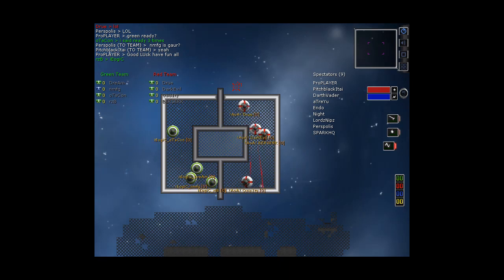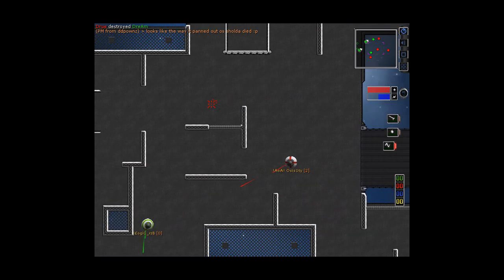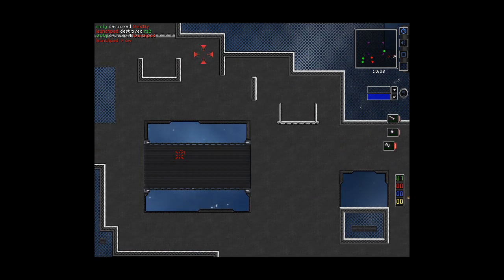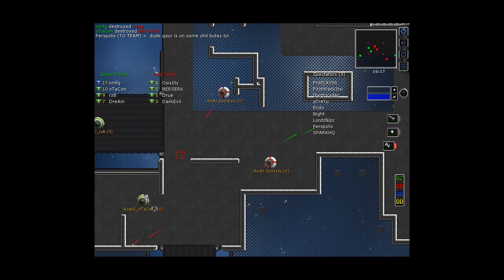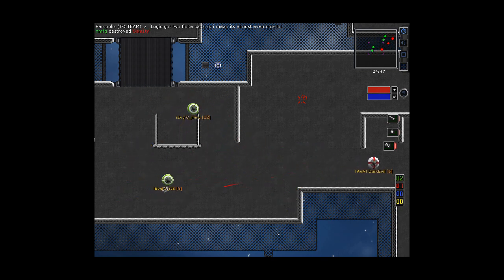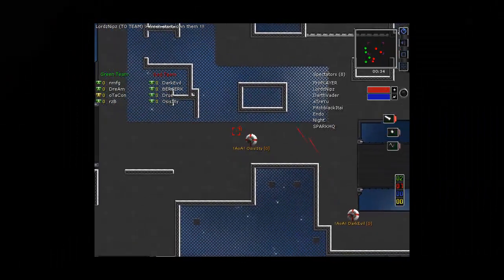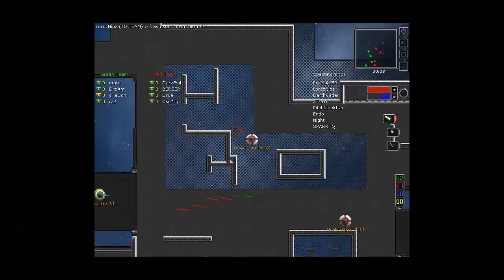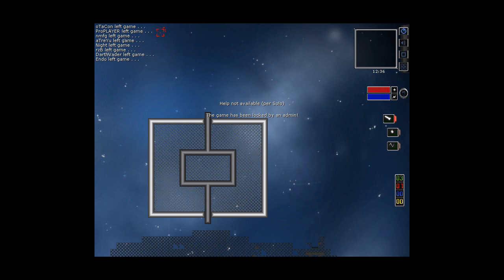iL vs AoA July 9